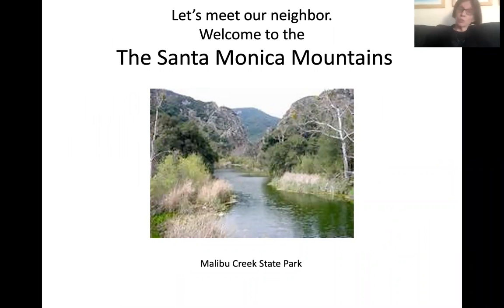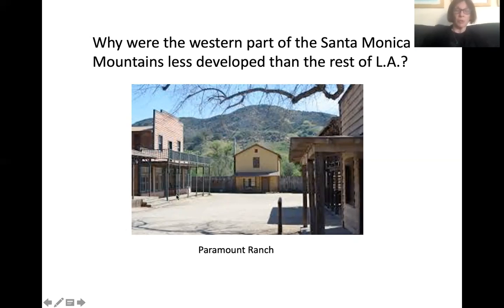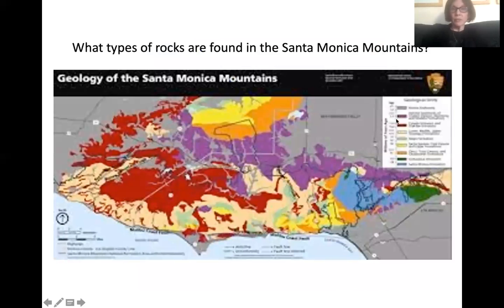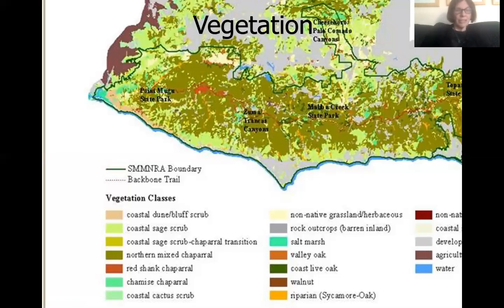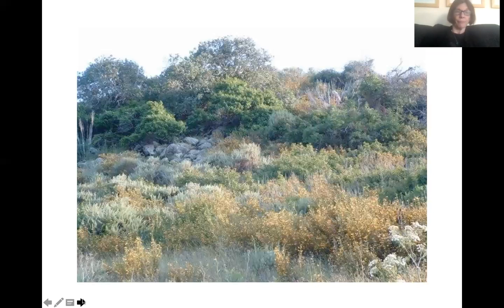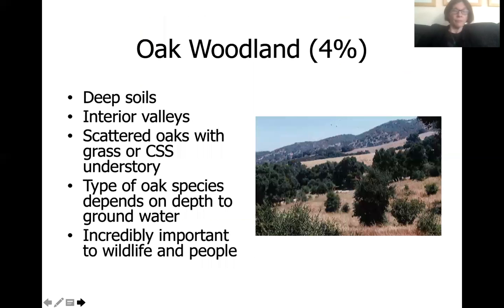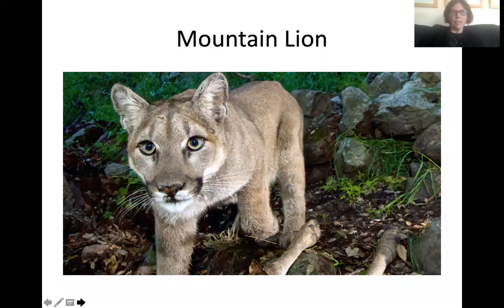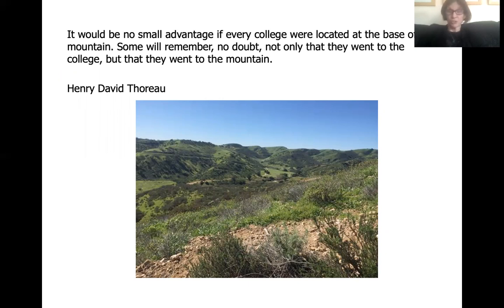Sharing Nature with Children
This video is for the mypln class Sharing Nature with Children